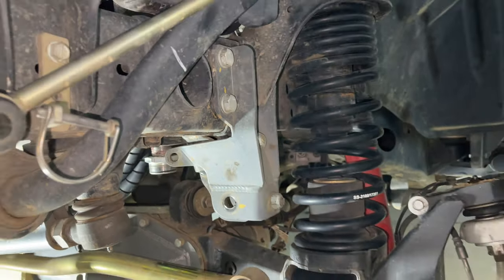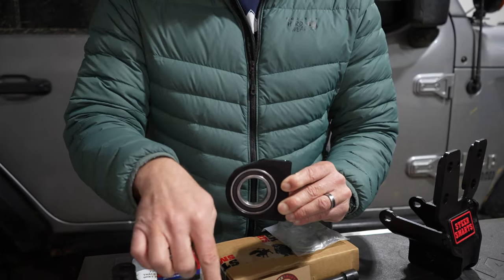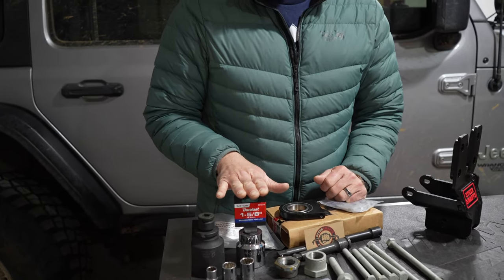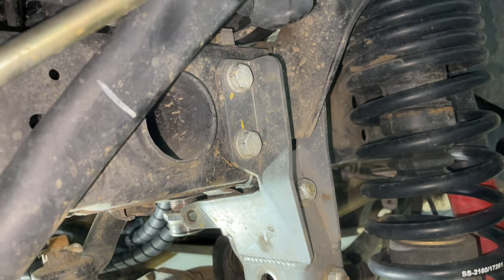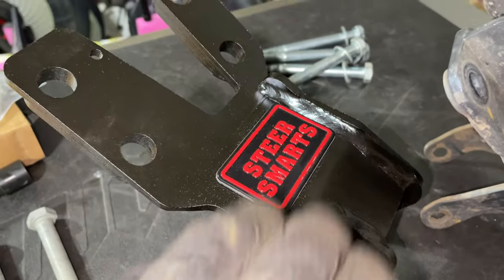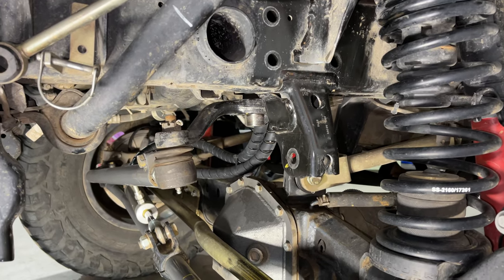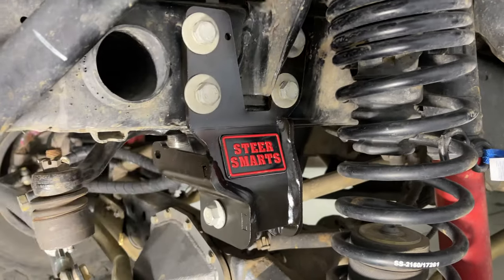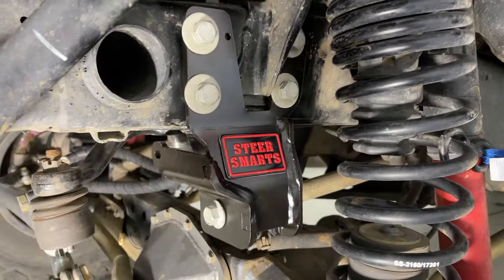JL Wrangler Track Bar Bracket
JL Wrangler Track Bar Bracket. On this video we install a Steer Smarts Yeti XD JL/JT track bar and sector shaft brace. We install this on my 2018 Jeep Wrangler and replace my old Synergy brace. I'm excited to try out this new brace from Steer Smarts, it is designed with an enclosed bearing for the sector shaft brace as well as thicker .25" steel construction. My previous brace was giving us a little trouble while in Moab last year so I was running it without the sector shaft portion, I'm glad this new one will be protecting my sector shaft again and providing a solid track bar brace. This was a really easy install and I'm excited with the fitment and quality of this new track bar bracket.

✔️Steer Smarts Brace

✔️ 1 5/8" Socket

✔️Airing Up & Down:
Boulder Tools Deflator Kit
Smittybilt Air Compressor
Quick Air Chuck

✔️Recovery Gear:
Gear America Recovery Kit
Warn Zeon 10s

✔️Off-Road Gear:
My Medic MyFAK First Aid Kit Solo
My Medic MyFAK First Aid Kit Advanced
Trasharoo Spare Tire Trash Bag

✔️GMRS Radio & GPS Communicator:
ZOLEO Satellite Communicator
Midland Walkie Talkies
Midland MXT275 GMRS Radio

✔️GoPro Action Camera:
GoPro Hero 9
GoPro Hero 10
GoPro Tripod

00:00 Intro
2:22 Tools Needed
3:45 Removing Old Brace
5:45 Comparison
6:37 New Brace Install
12:21 Outro